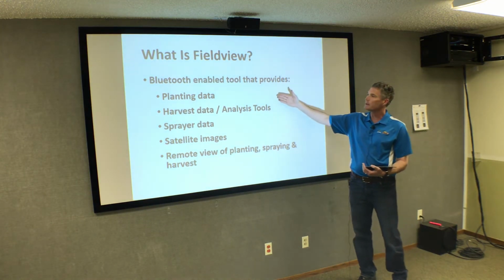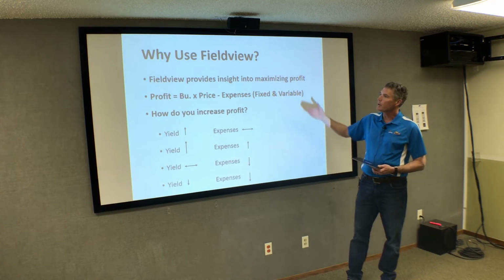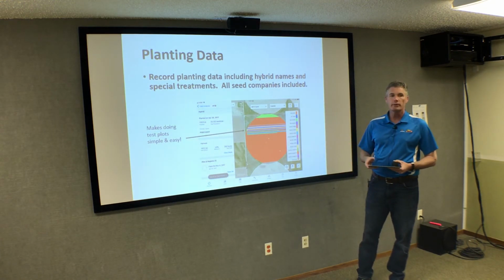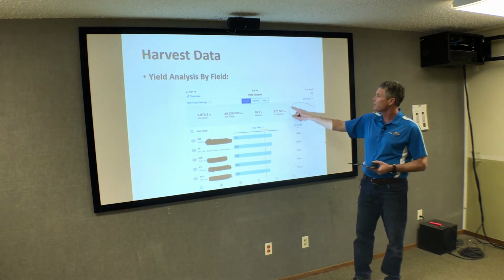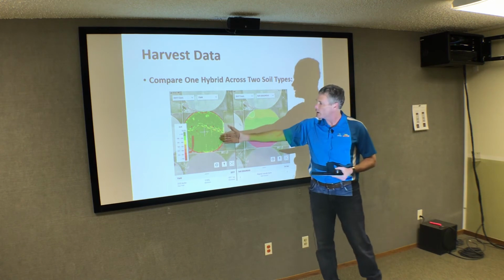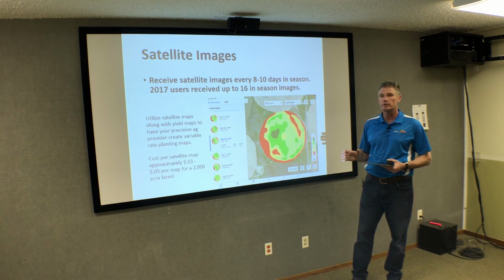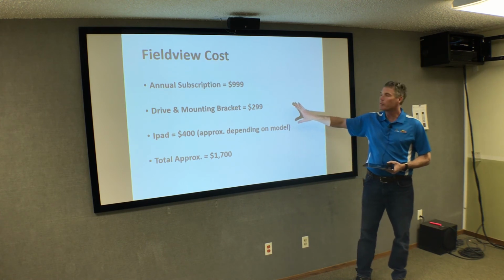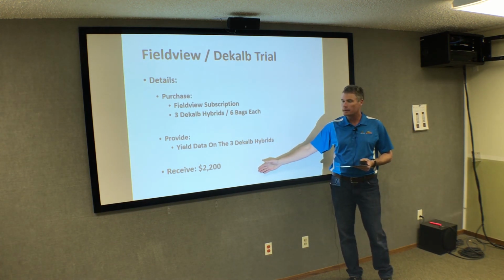Climate Fieldview meeting 1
This is a recording of the Climate Field View meeting at CHS inc. in Yuma, CO. The presentation was given by Bruce Postovit a Dekalb DSM.